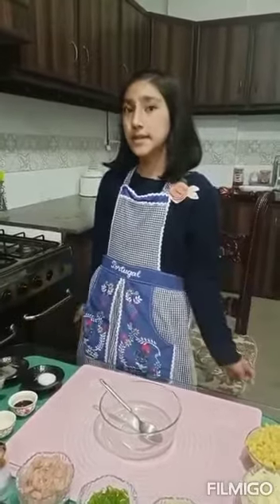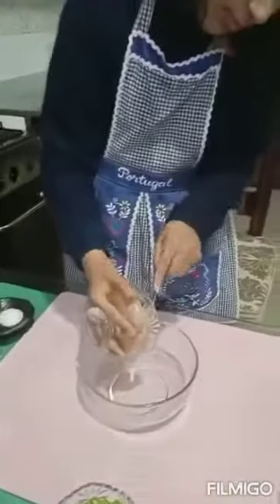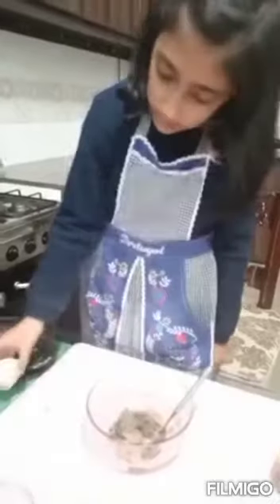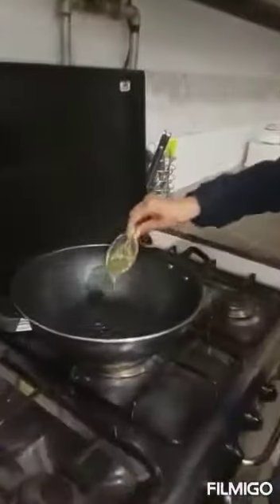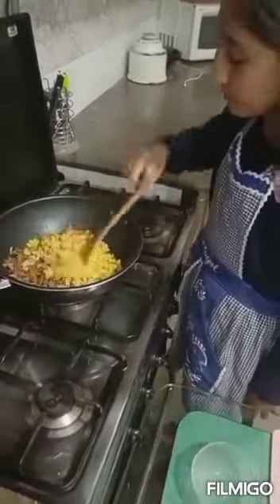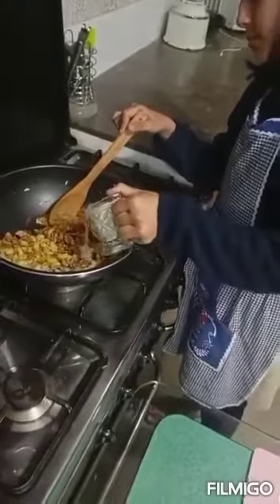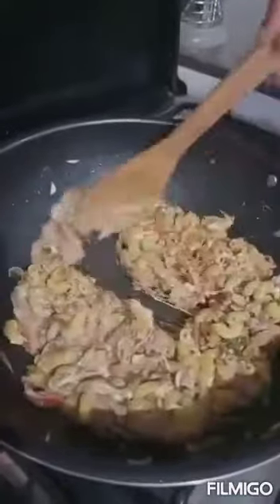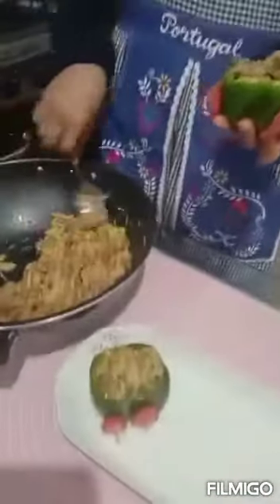National Competition-2021 in Ten Categories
Name of Participant: Ayesha Tahir , Institute: KRL Model School , Category: Future Chef , City: Kahuta